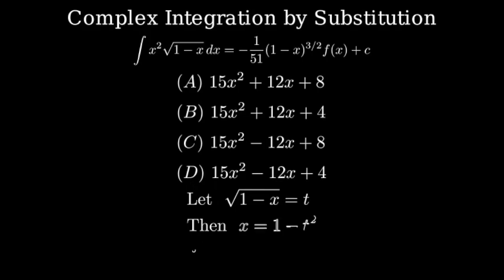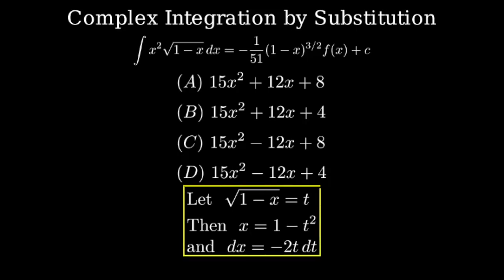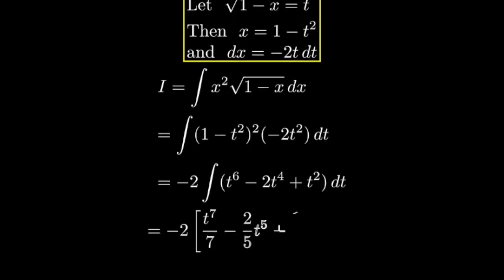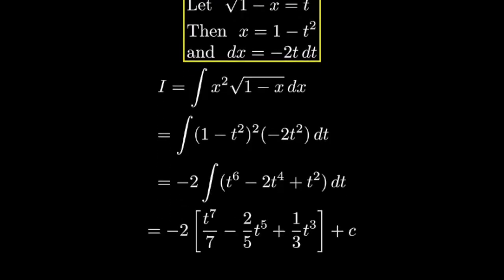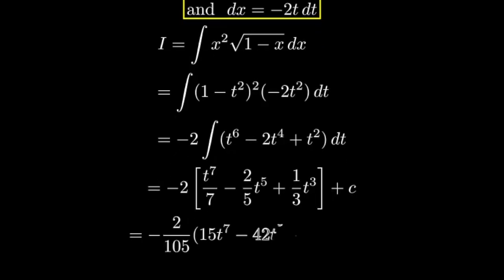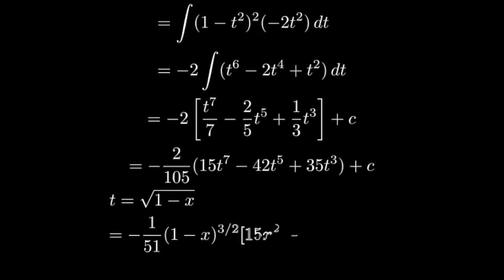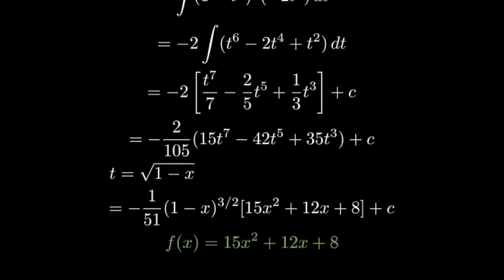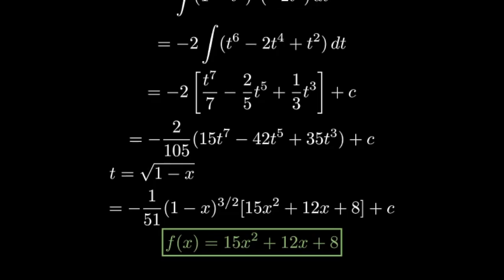40.📚 Solve ∫ x² √(1 - x) dx | Find f(x)|sinsixty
In this video, we will solve the integral:

∫ x² √(1 - x) dx

And find the function f(x) such that:

∫ x² √(1 - x) dx = - (1/51) * (1 - x)^(3/2) * f(x) + c

📌 Steps Covered:
Use substitution to simplify the integral.
Solve the integral step-by-step to find the function f(x).
Final answer explained in detail.
🔹 Key Concepts:
This problem requires using substitution to simplify the integral. By following the steps carefully, we will derive f(x) from the expression.